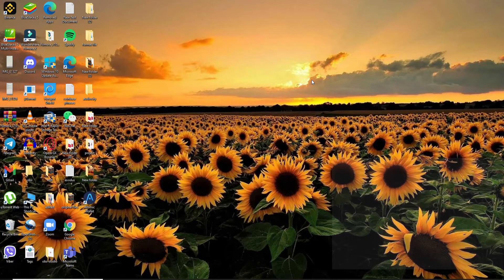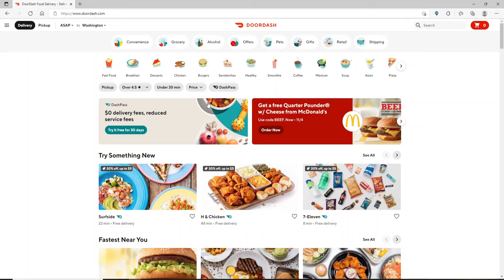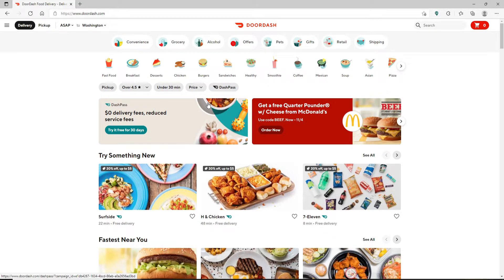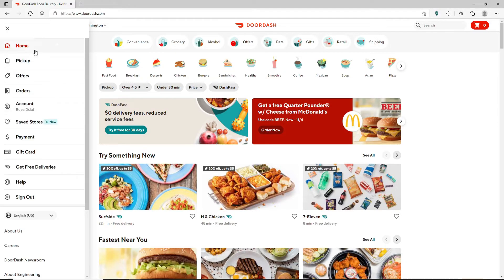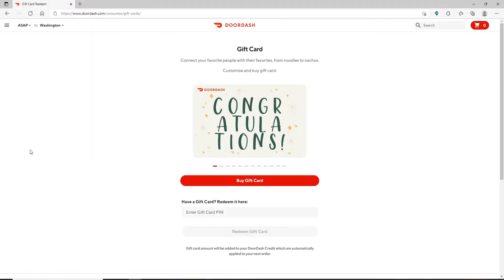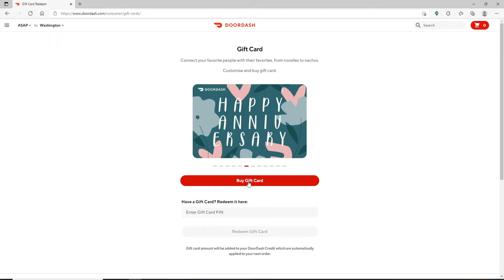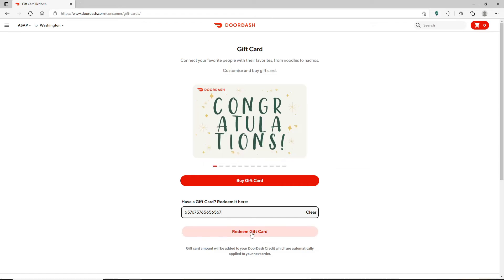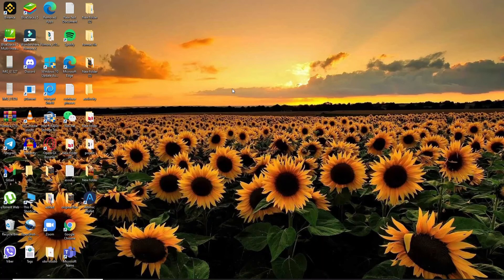How To Redeem Doordash Gift Card Online? | Using Doordash Gift Card!!!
In this video, I'm going to show you how to redeem your doordash gift card. and today's topic is all about the doordash gift card. You can use it for any order that costs $20 or more on the website, so if you're looking for a way to save some money on your next order then keep watching for step by step instructions on how to make sure you get what you want without breaking a sweat. In order to redeem the gift card, follow these steps:
1. Visit the Doordash website and sign in to your account
2. Click on "Doordash Gift Cards" from the menu bar at the top of the page
3. Select how many gift cards you want, enter a code from your card, and click "Redeem"
4. Enter your billing information for verification purposes

Timestamps
00:00 Intro
00:18 redeem doordash gift card
01:05 Outro